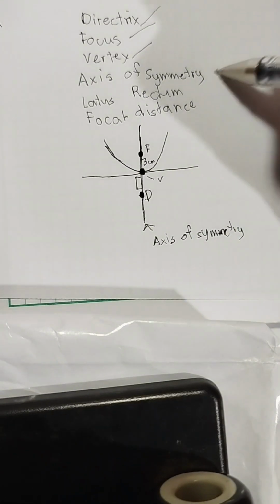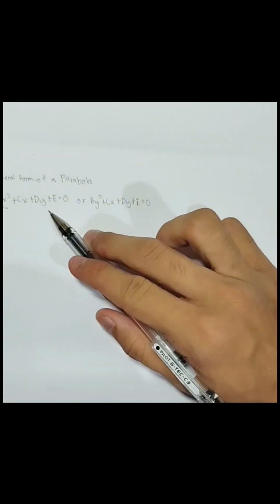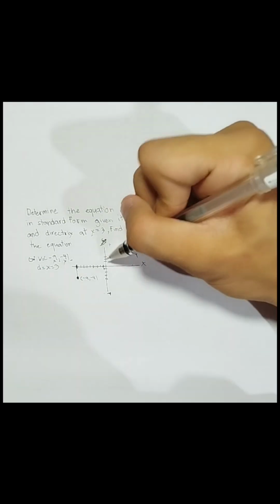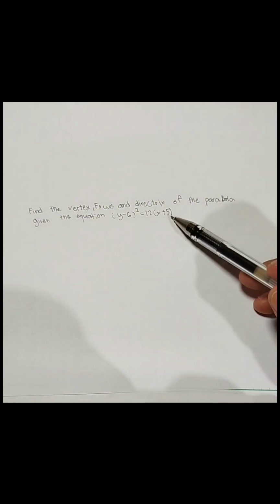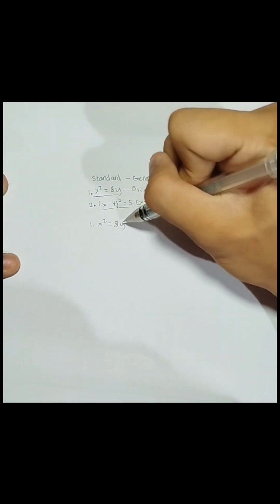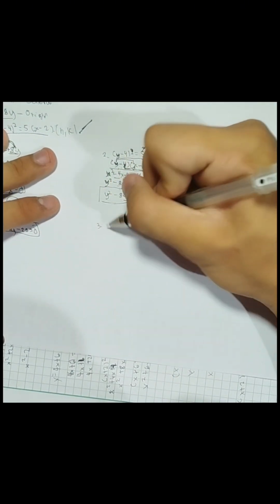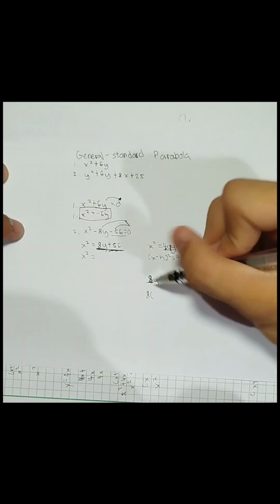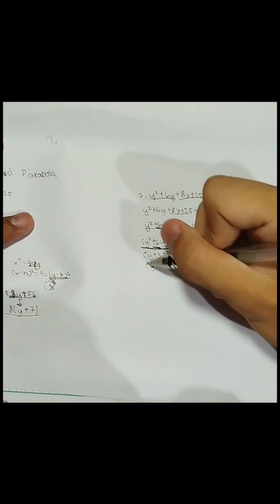Conic section: Parabola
Conic section parabola project for pre cal